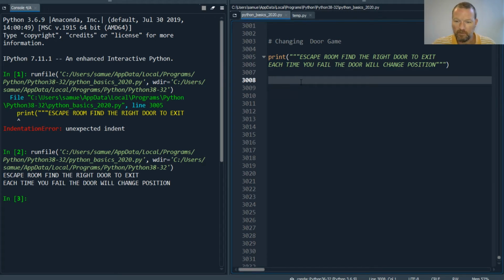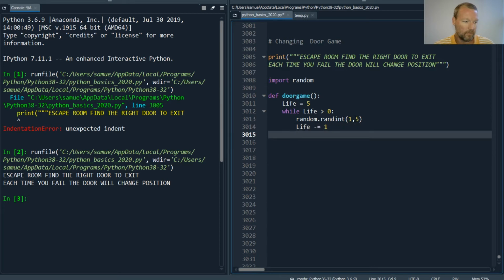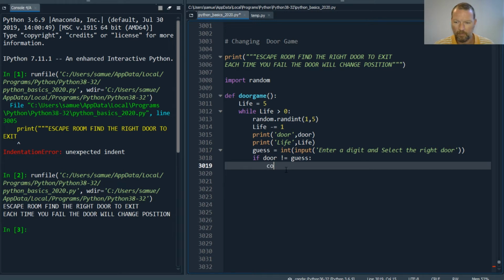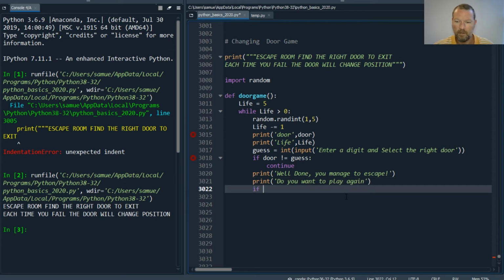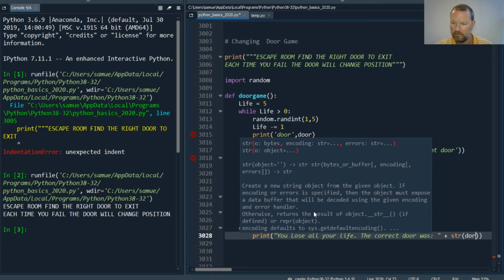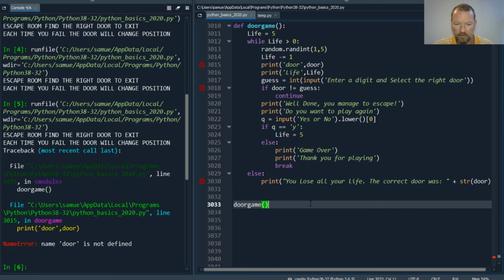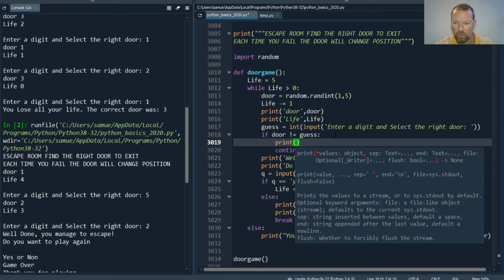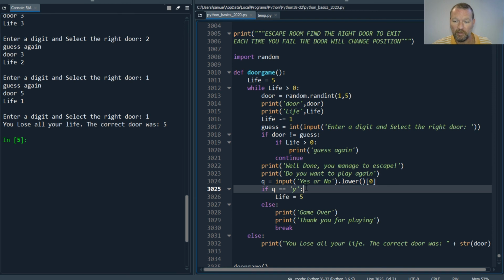Python Basics Tutorial Door Guessing Challenge || Discord Community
A door guessing puzzle that came out of a discord discussion for python programming